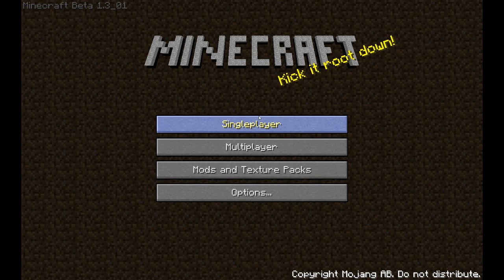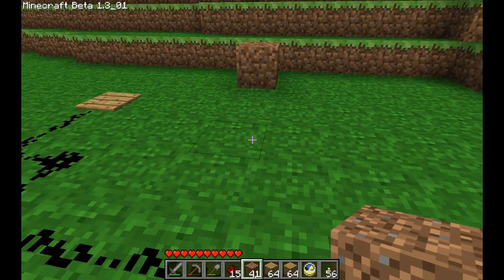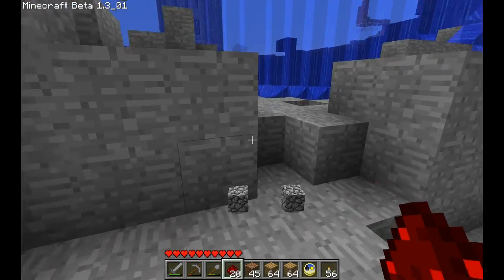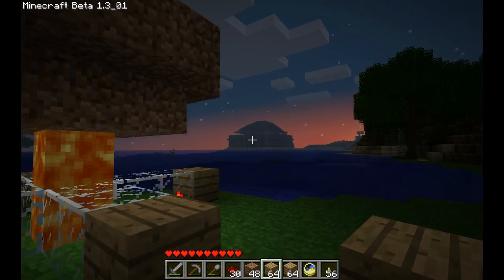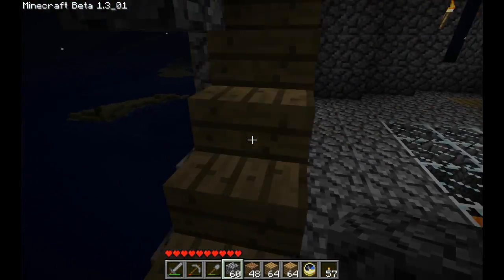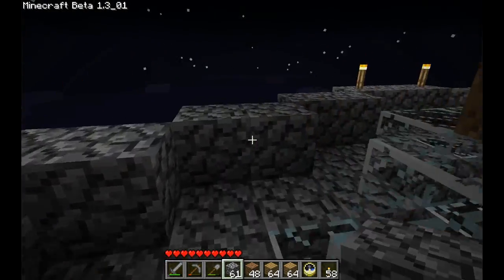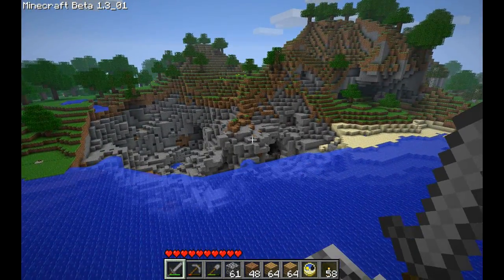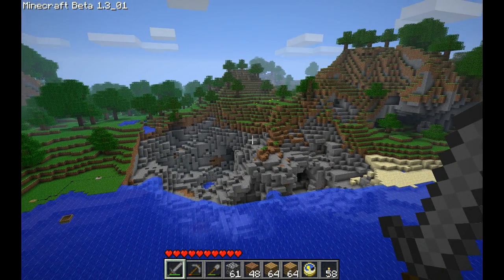Let's Do Something in Minecraft #8 Haven & Lighthouse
Sadly all of this was lost when my pc crashed and Minecraft deleted this world.